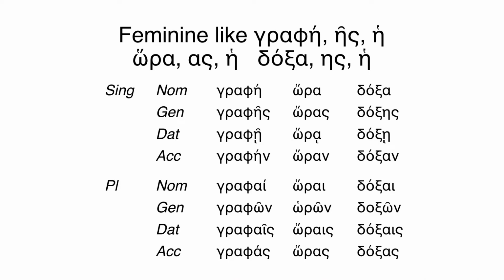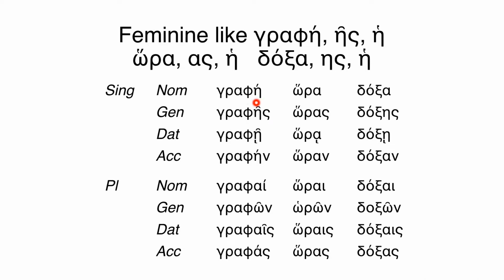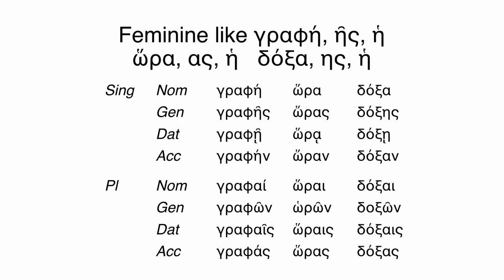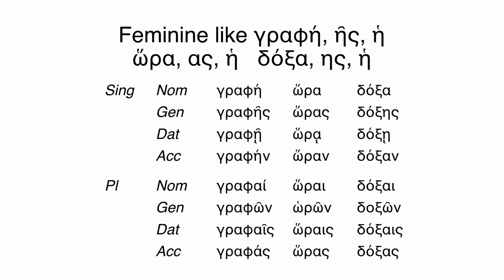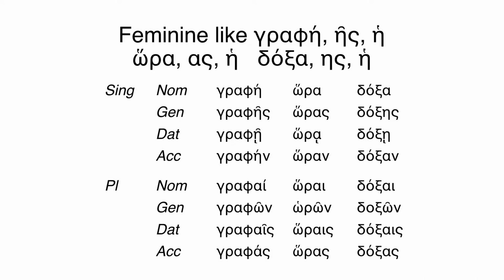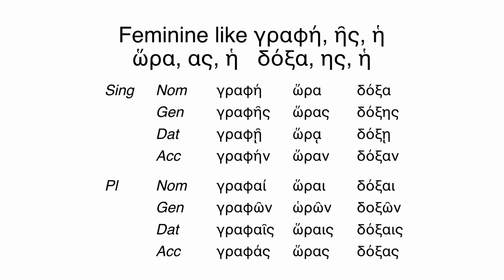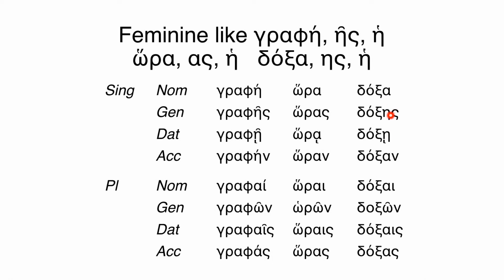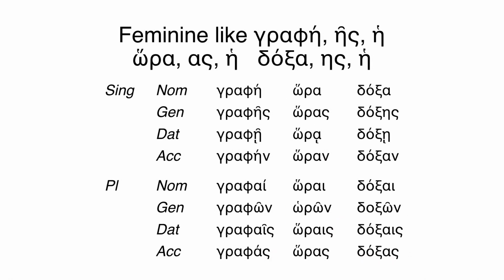RBG 18 Feminine Nouns